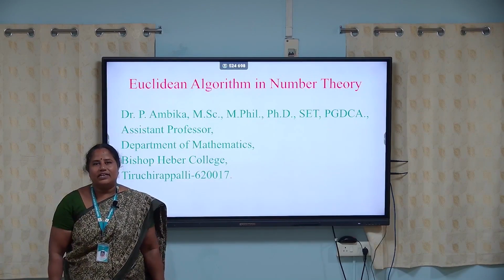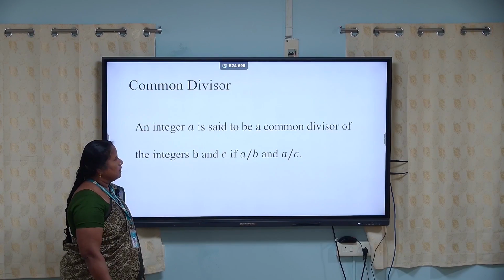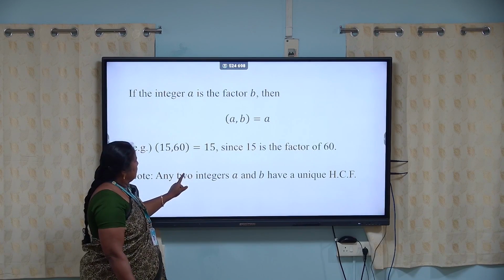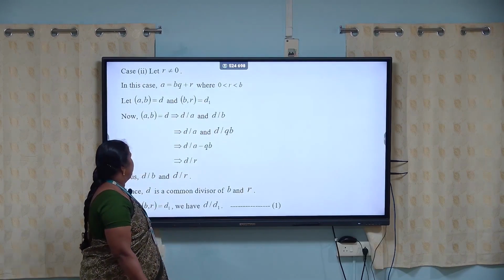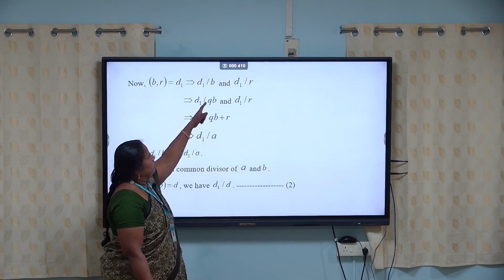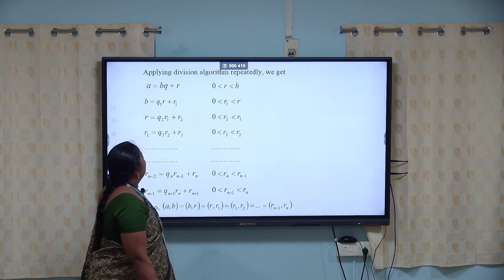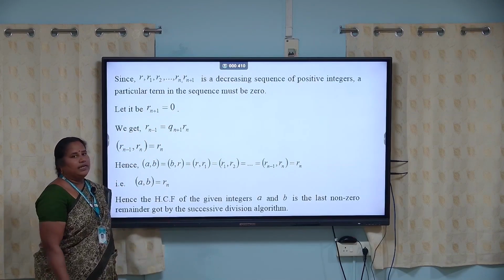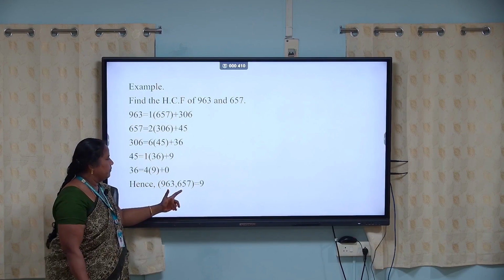Short Learning Object on Euclidiean Algorithm in number Theory by Dr.P.Ambika